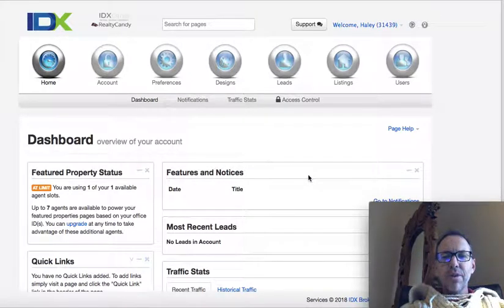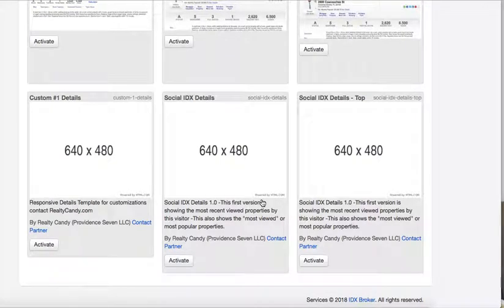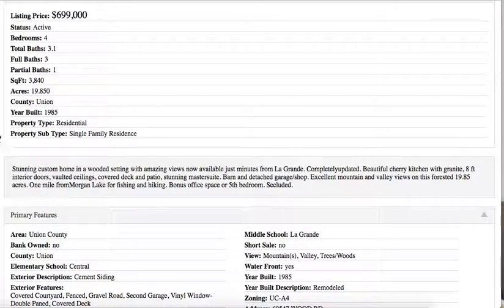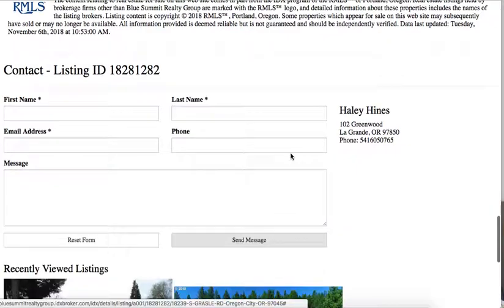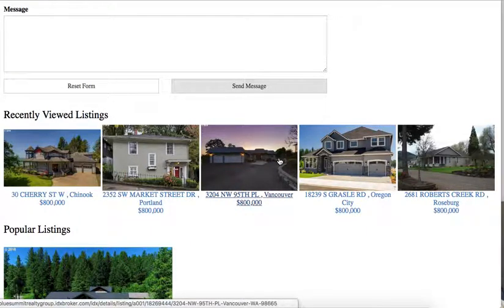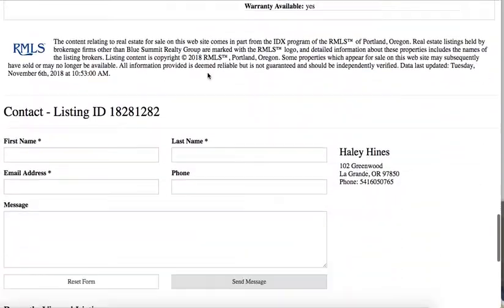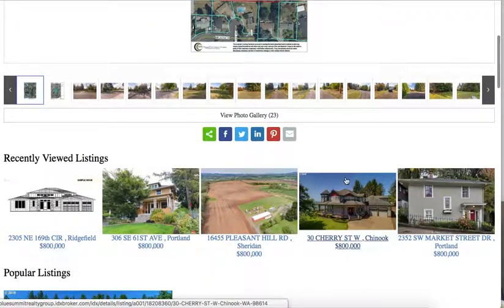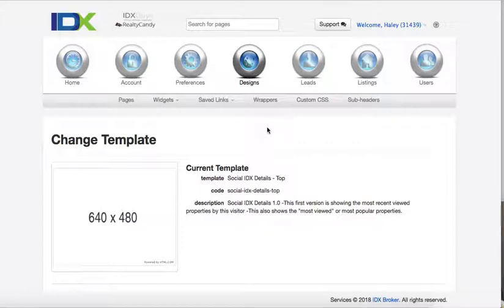Social IDX for IDX Broker Popular and Recently Viewed Listings Details Page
Get Social IDX for IDX Broker.  You can add it to the bottom of the page or top of the page.

We have Popular Listings and Recently Viewed listings.